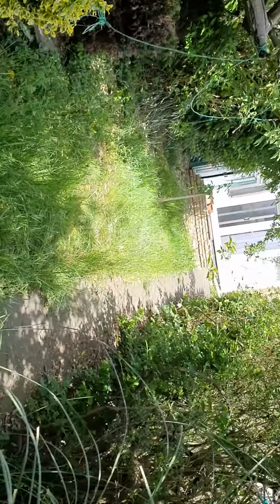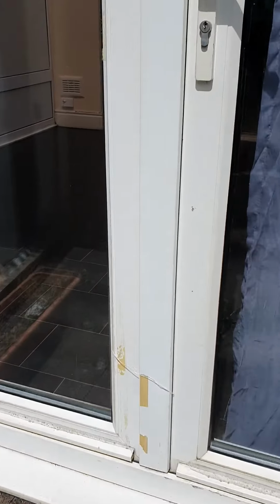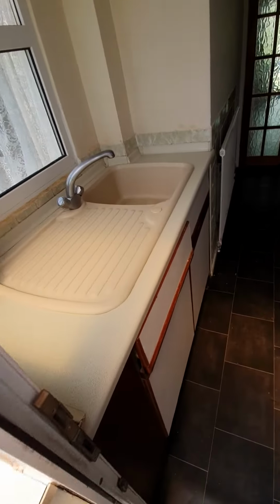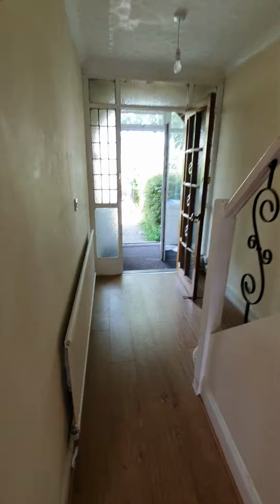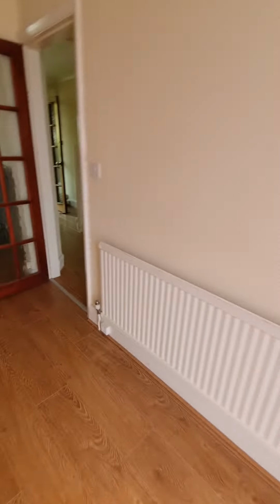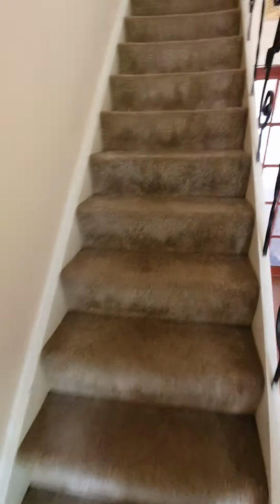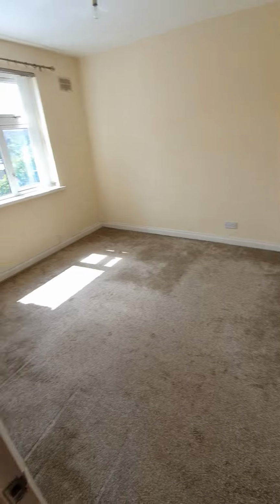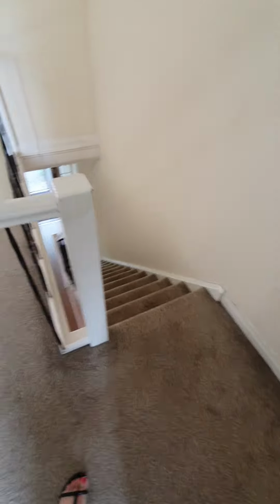26 May 2020